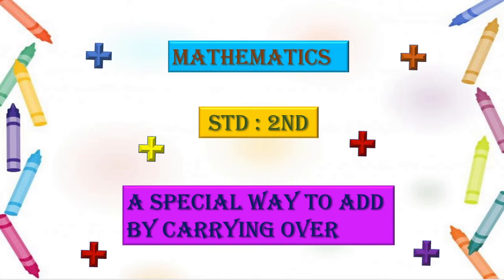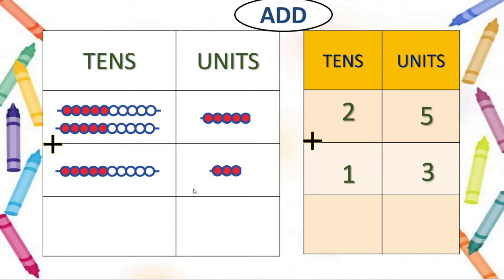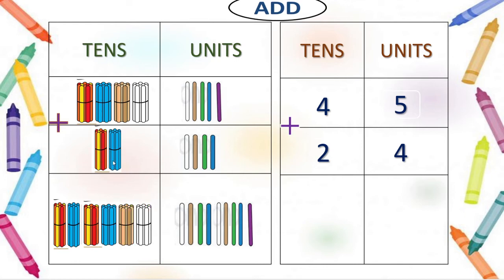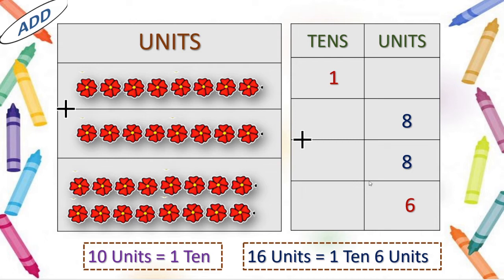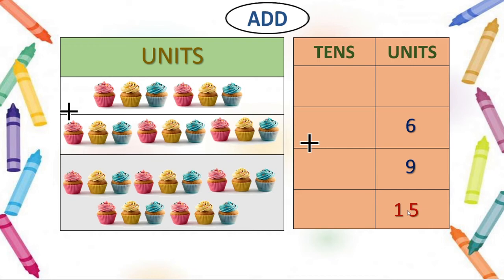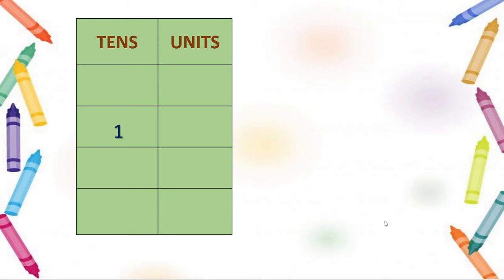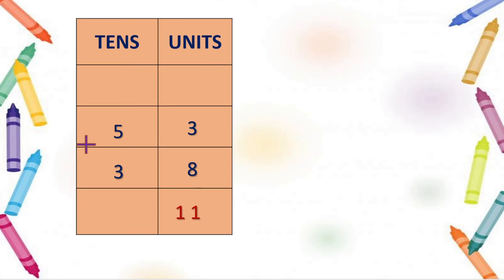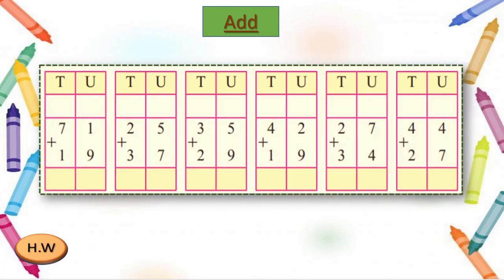Class : 2nd Maths L 24. A Special way to add - by Carrying Over by BMC VTC Tr Akshata Ajay Kale